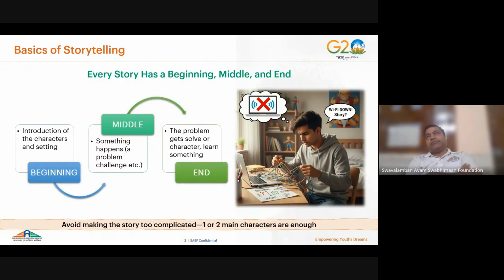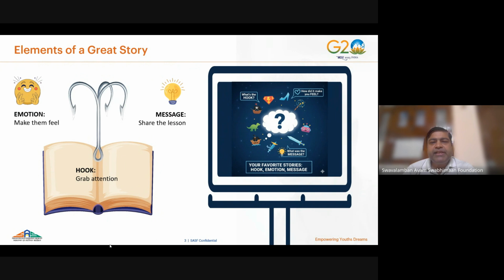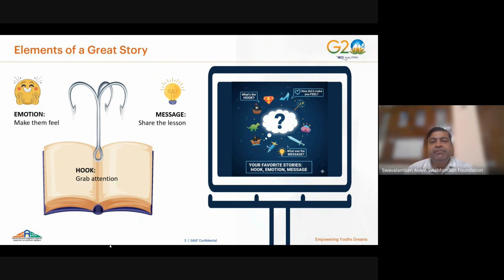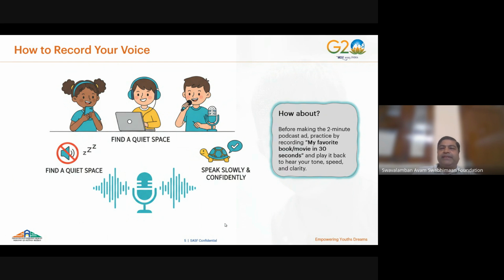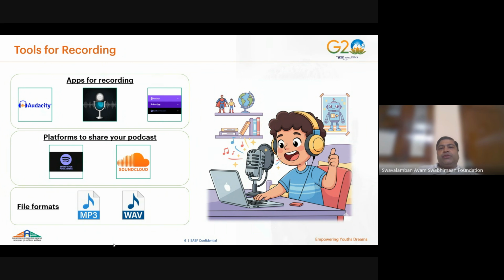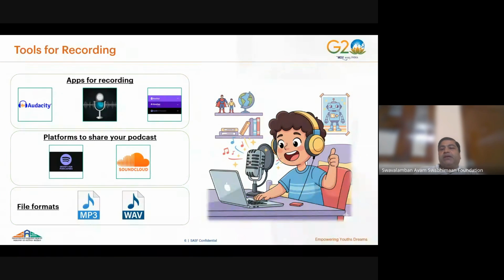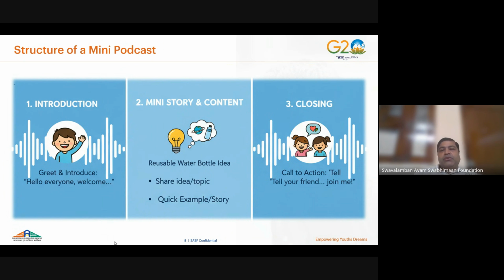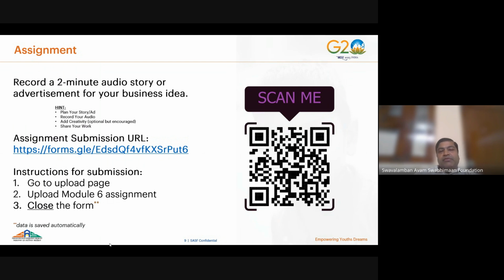Creatorpreneurs Hub Internship (Jun ’26) | Voice, Podcasting & Storytelling Basics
Welcome to Session 6 of Creatorpreneurs Hub Internship (Jun ’26).

Every great idea becomes powerful when communicated effectively.
Voice, storytelling, and podcasting are transforming the way creators educate, entertain, inspire, and build communities across the world.

This session introduces learners to the fundamentals of voice communication, podcast creation, and storytelling techniques that help ideas connect emotionally and meaningfully.

Participants will understand how creators use audio as a powerful medium for influence and engagement.

Topics covered:
• Introduction to Podcasting
• Why Voice Matters
• Foundations of Storytelling
• Audience Engagement Techniques
• Structuring Audio Content
• Communication Essentials
• Confidence in Speaking
• Listening as a Creator Skill
• Ethical Communication
• Future of Audio Content

Participants will learn:
• How podcasts are created
• Improving speaking confidence
• Using storytelling frameworks
• Building audience connection
• Developing communication skills

Skills developed:
Public Speaking
Creativity
Confidence
Storytelling
Communication
Digital Literacy

Who should watch:
Students
Content creators
Young communicators
Future entrepreneurs
Educators

Why storytelling matters:
Stories create emotional connection and lasting impact. The ability to communicate effectively is becoming one of the most important future-ready skills.

At SAS Foundation, we empower youth to share ideas that inspire action.

About Creatorpreneurs Hub Internship:
Helping students discover opportunities in digital entrepreneurship and creator ecosystems.

About SAS Foundation:
Building pathways for youth growth through impactful educational initiatives.

Enjoyed this session?
Comment what podcast you would create

Coming next:
Money & Online Earning
Online Safety
Final Startup Pitch